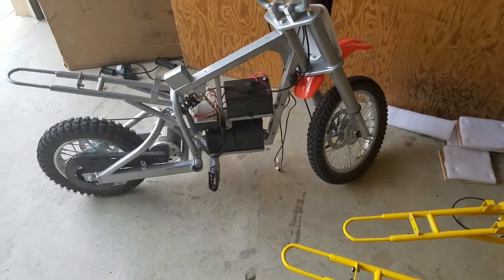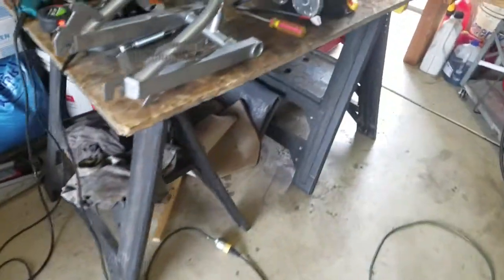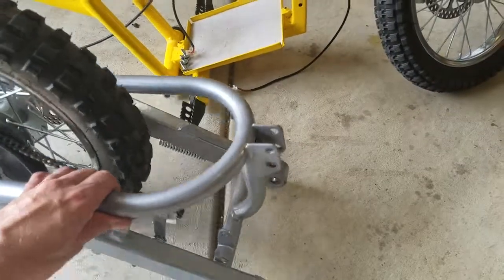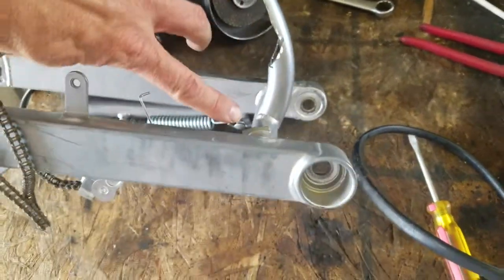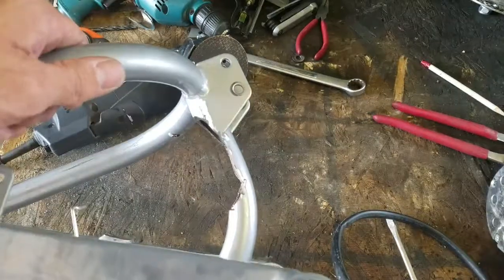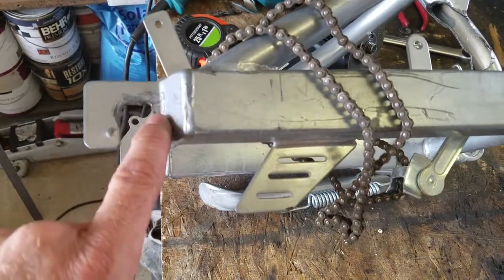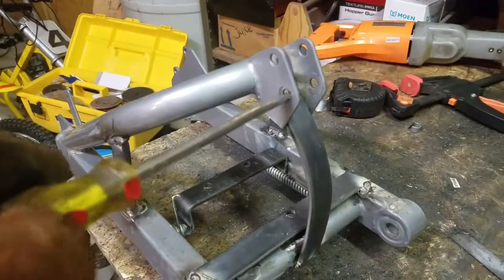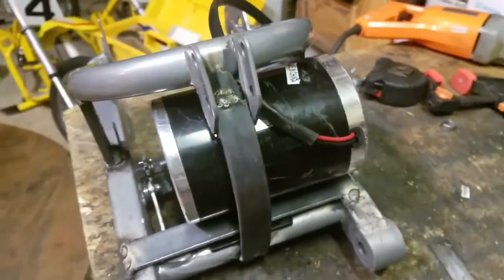SX500 MX650 Razor Electric Motorcycle Mod part 2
Razor motorcycle modification for SX500 and MX650. We converted these bikes from a 36 volt system to a 48 volt System.  New Lipo battery. Made these guys reach a top speed of 23 mph from the old 15 mph. Also reached a run time over a hour and 30 min.

Parts:
We used the hand grips with a key lock:

You can do almost anything, all you have to do is Try!